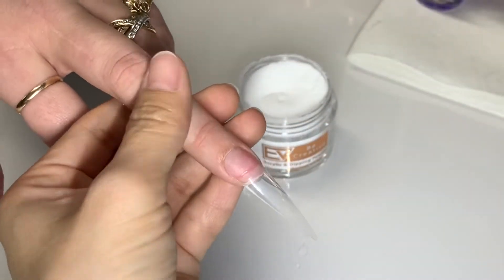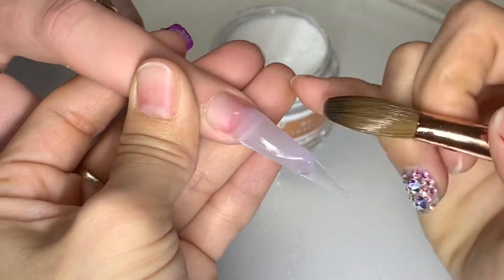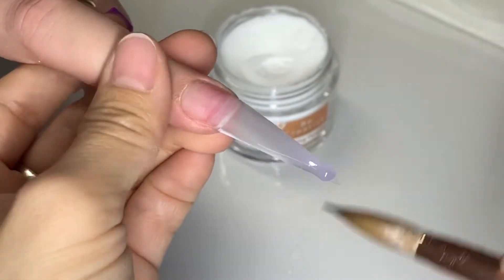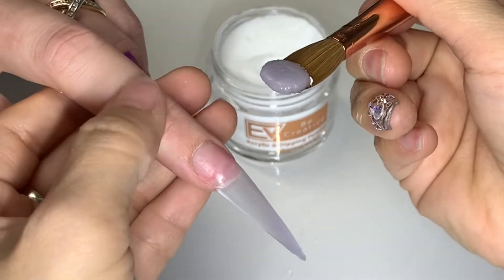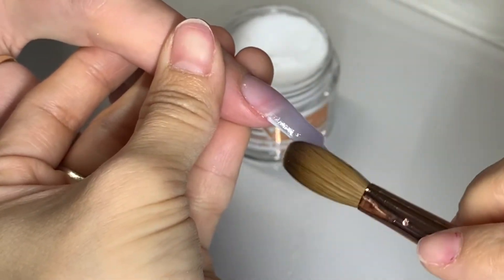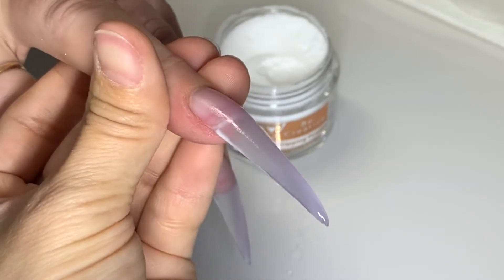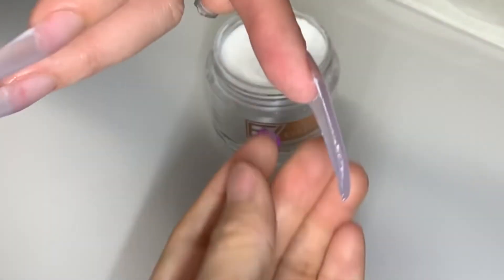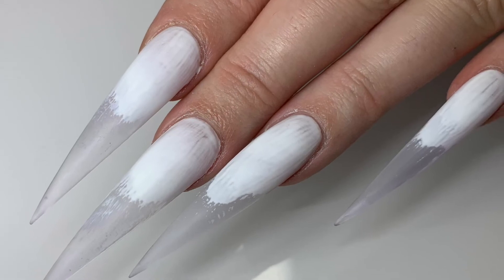Nailsby_Evon 💧How To Achieve Crystal Clear Look Using Acrylic On Tips💧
EV Clear Acrylic Powder, EV Brush size 16 EVnailshop.com